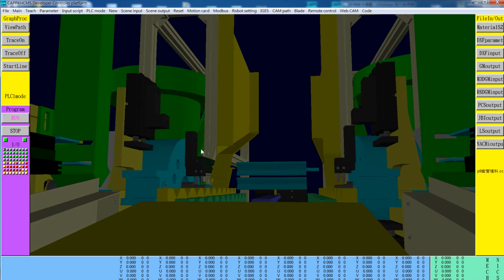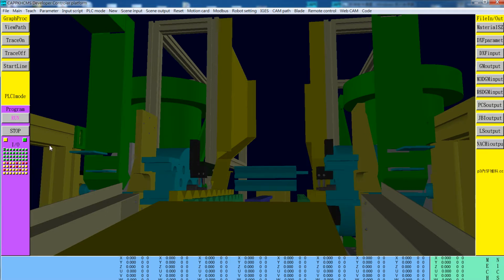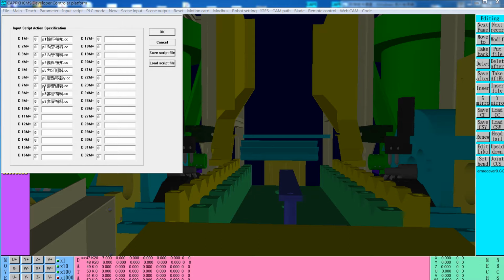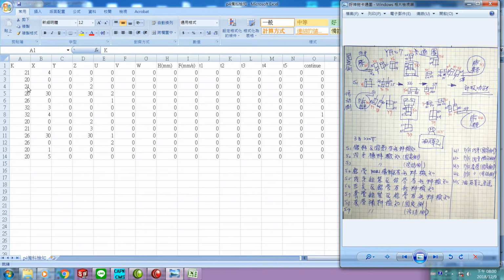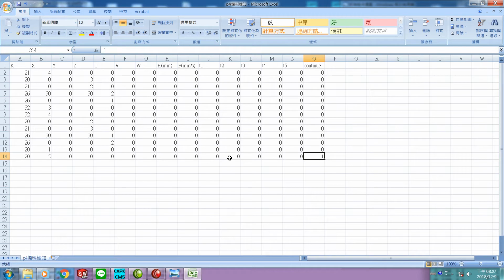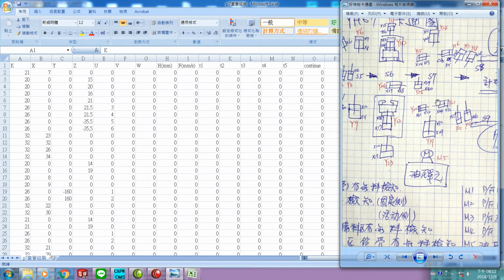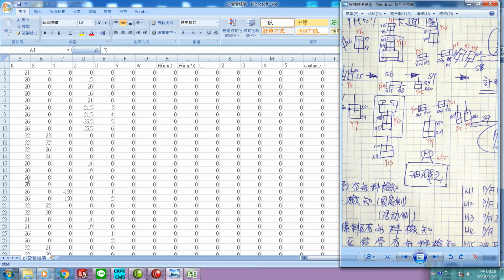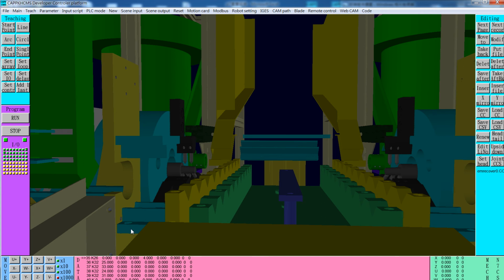Chiao's Automation Visual Script Of Pure PLC Mop Assembly By Teaching 2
Remove the unseen and the meaningless part of mechanism foundation, to get a better operating cycle time